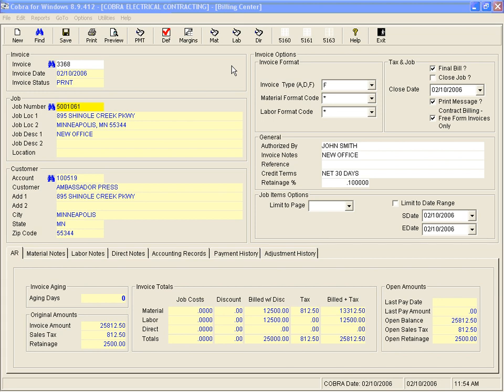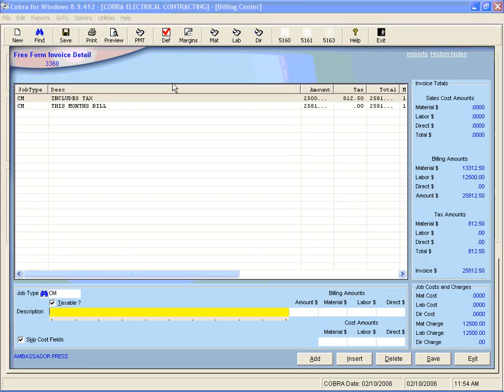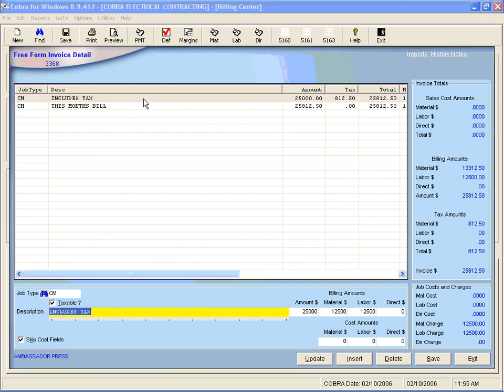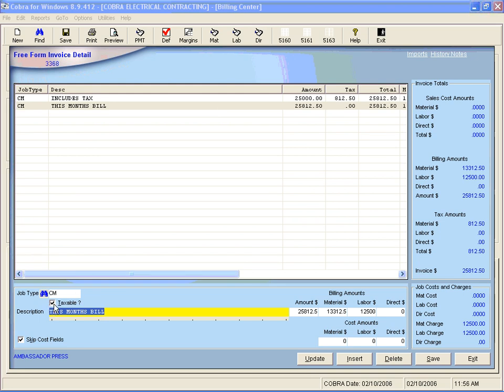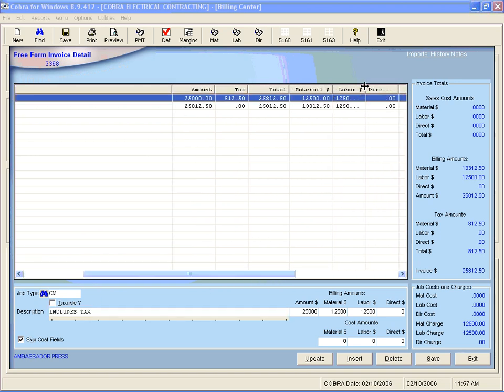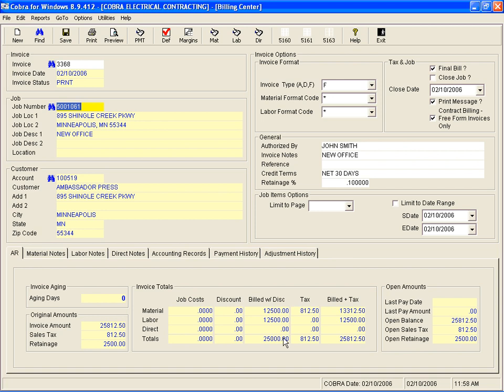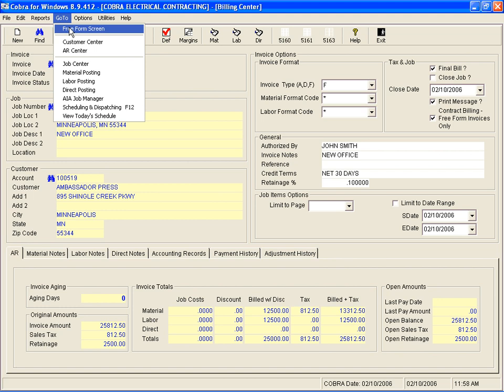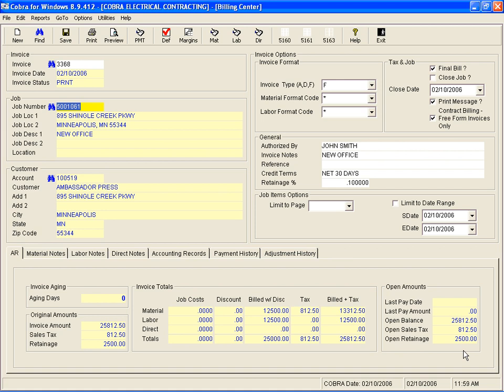Invoicing_HidingSalesTax_Contract